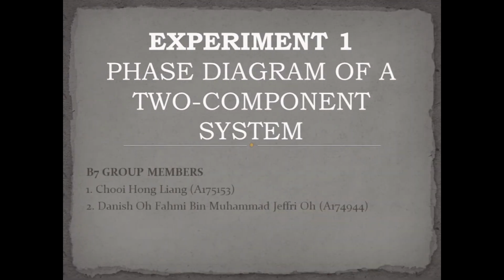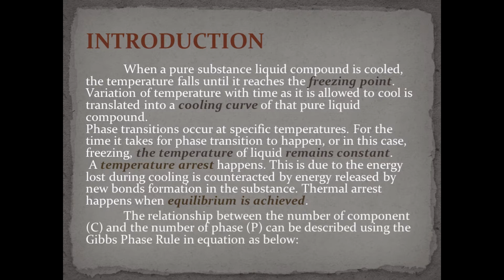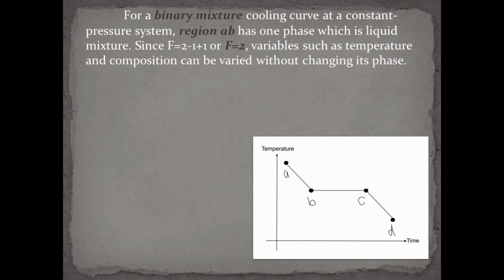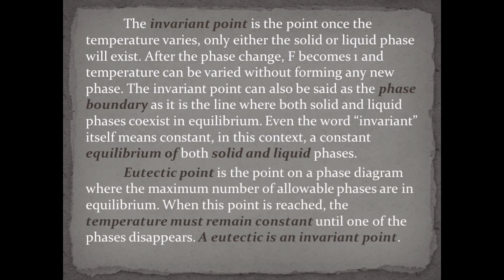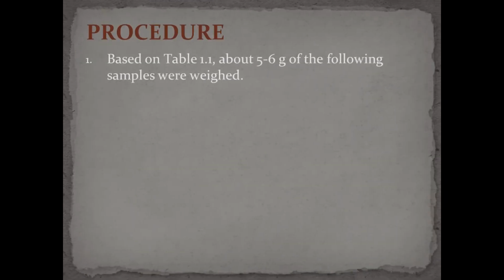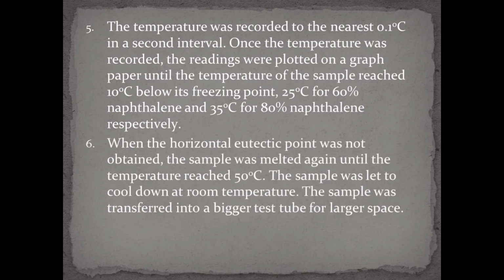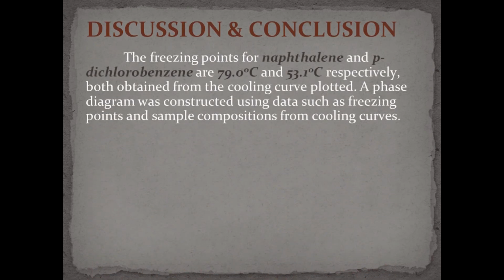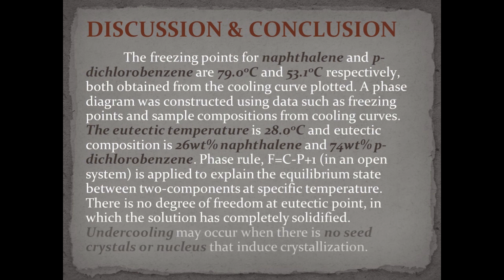Phase Diagram of a 2 Component System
This video explains the experimental procedures studying phase diagram of a binary component system, consists of 2 different compounds.